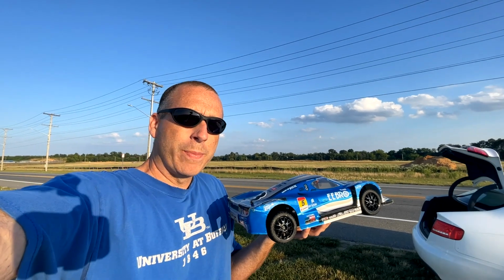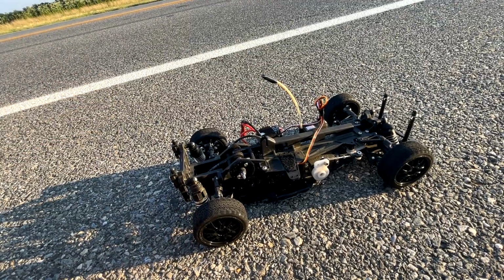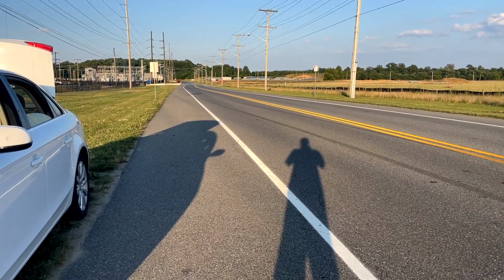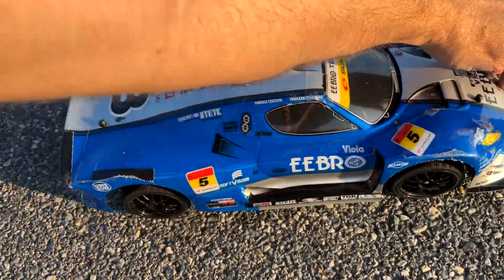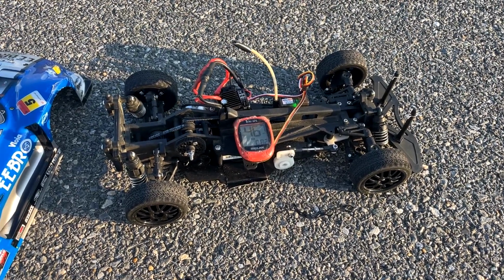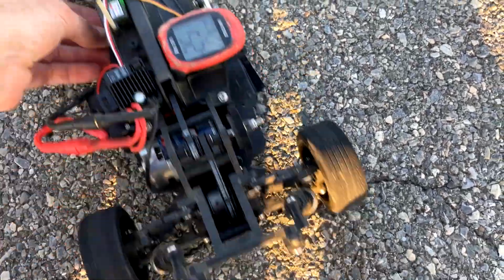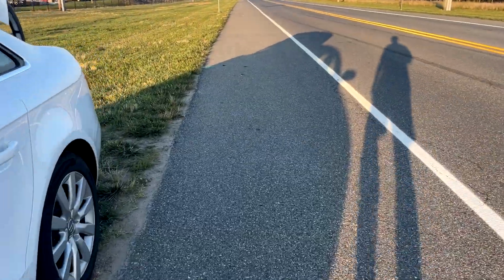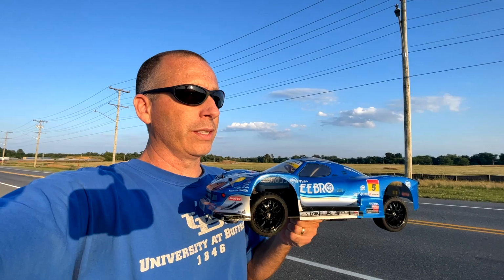50+ MPH Brushed Traxxas 4Tec 1.0 Final Speedruns - Time to Move to Brushless - Titan Calls It Quits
Purchase CNHL LIPO used in this video:

2s 4900 mAh 120c shorty

Purchase the AIMROCK tires used in this video